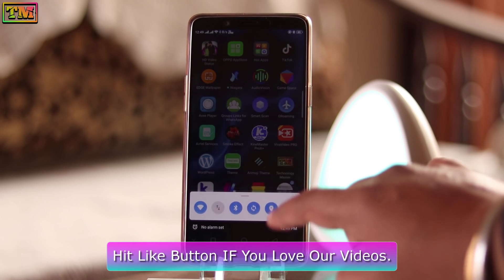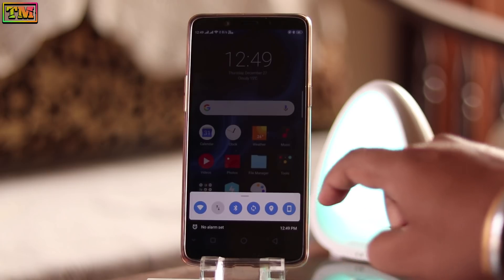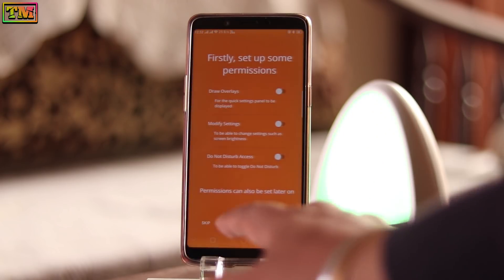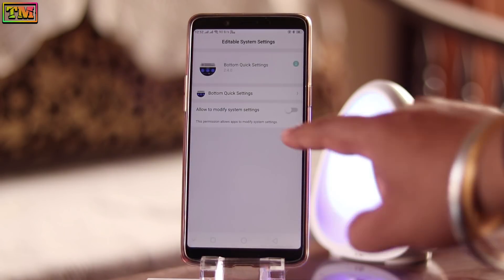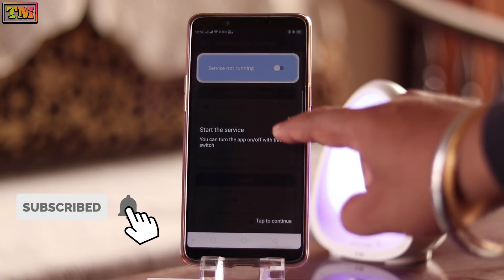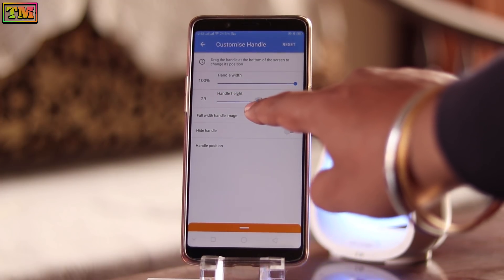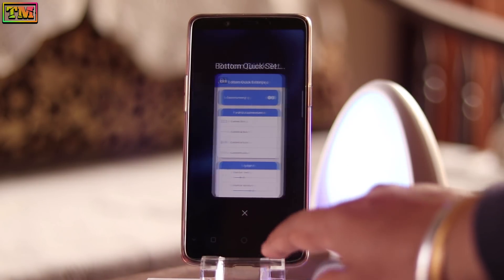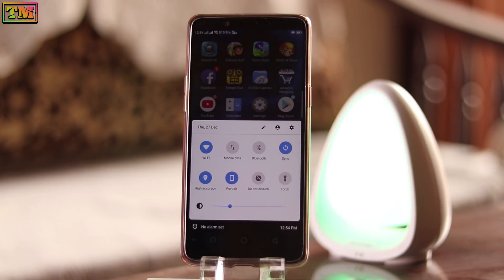Oppo & Realme Amazing Bottom Bar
Hello Guys Welcome To Technology Master. Today We Present You Oppo & Realme Amazing Bottom Bar.